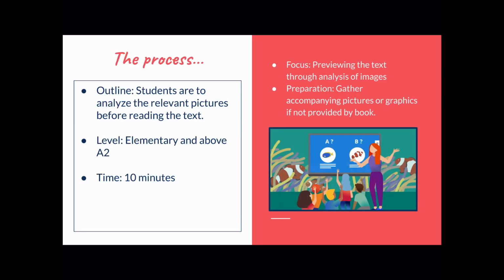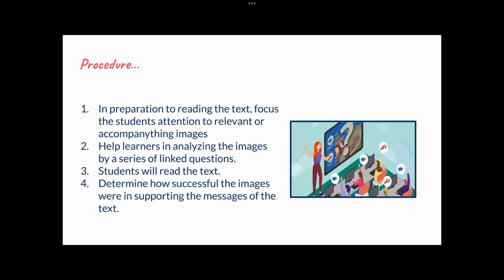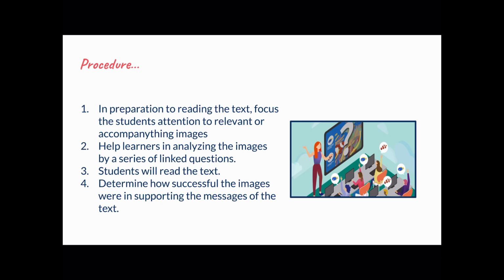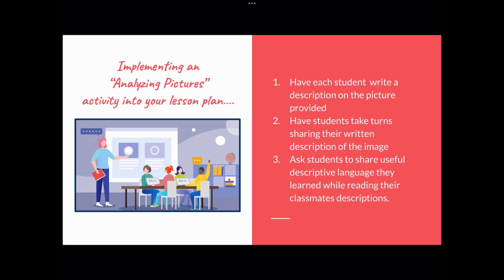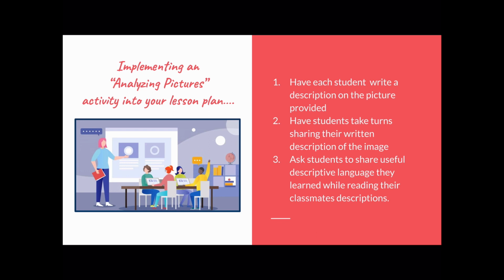Mini presentation:ANALYZING PICTURES